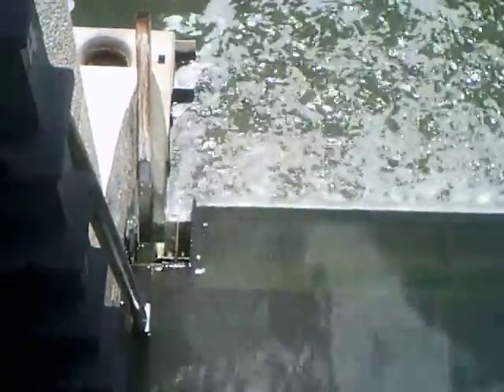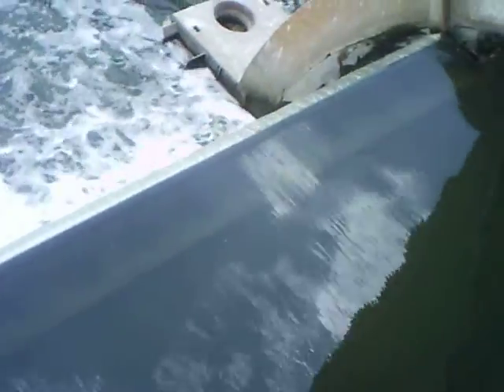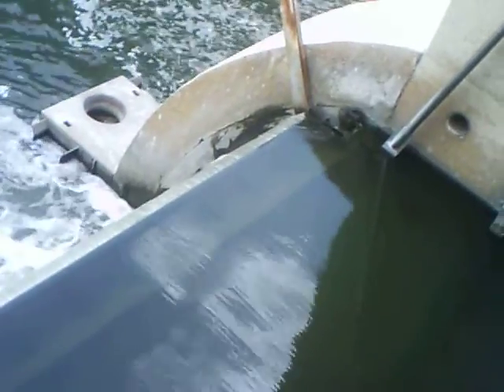Algae filled and algae cleared spillway gate sections at the Nueva Street dam & spillway.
7/23/12: A duck (left after I began videoing) and a couple fish eating the algae at the bottom of the sections of the western spillway gate motivated this video.  The eastern spillway's gate sections have almost no algae - probably due to it getting more direct sunlight each day.